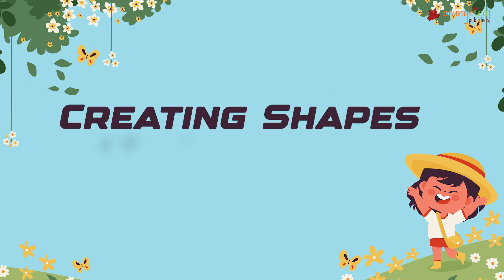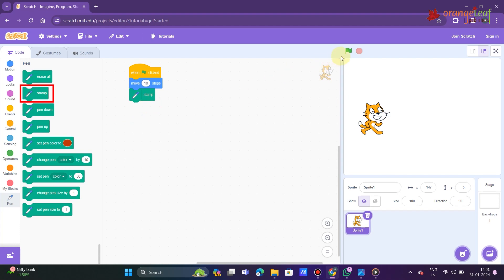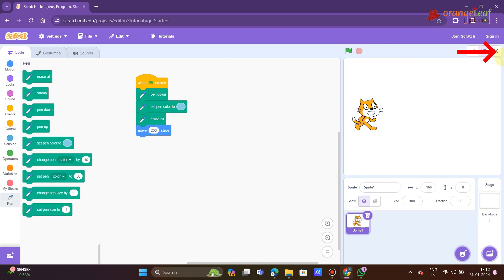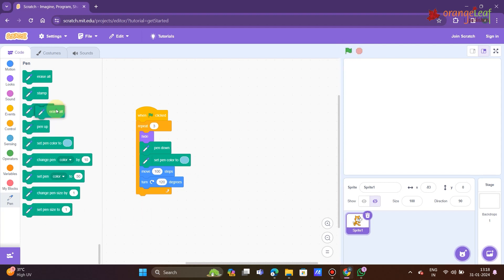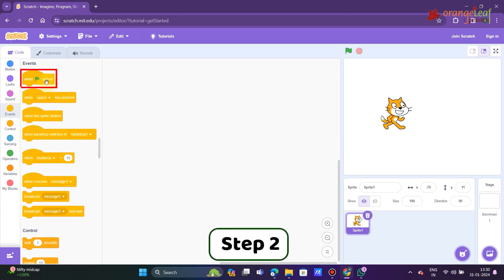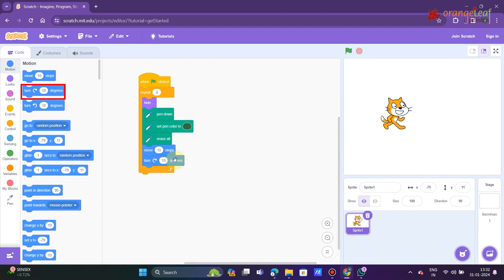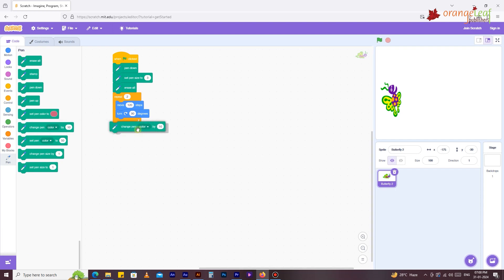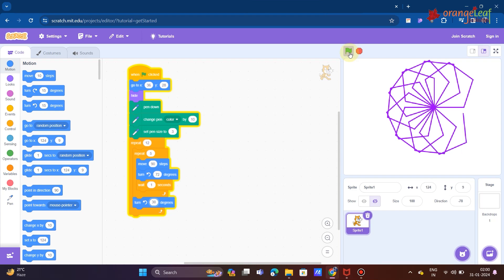CREATING SHAPES IN SCRATCH | CLASS 4 | CHAPTER 8